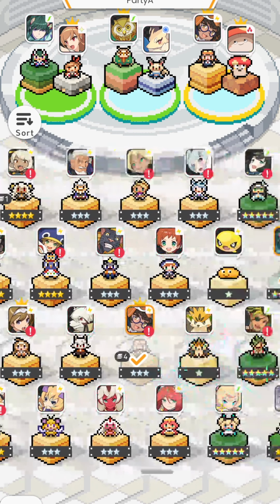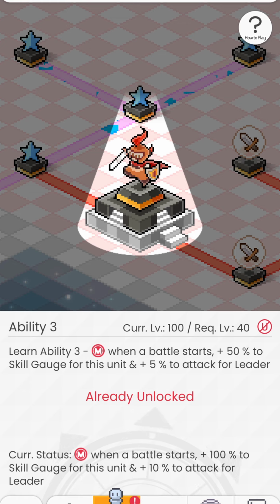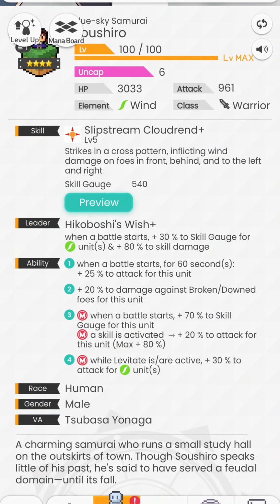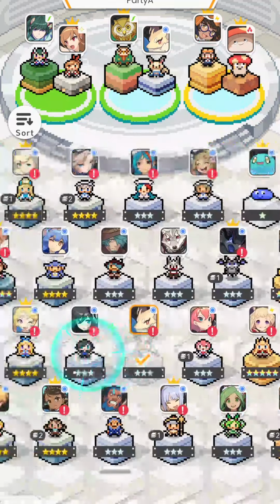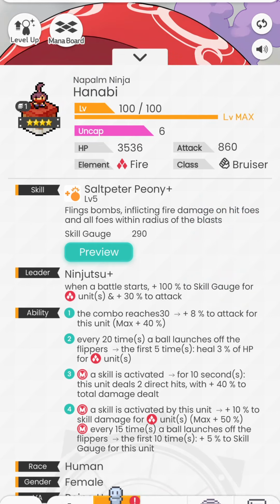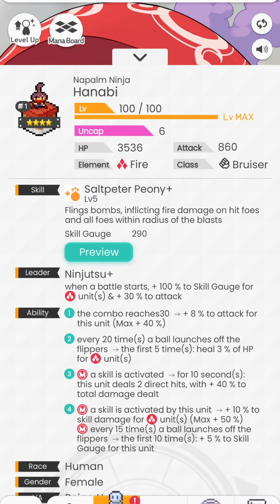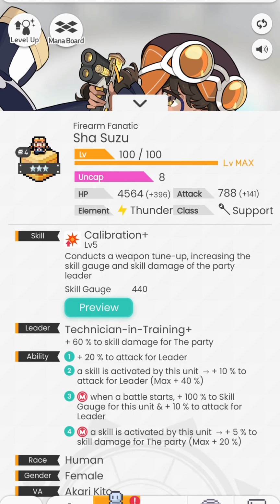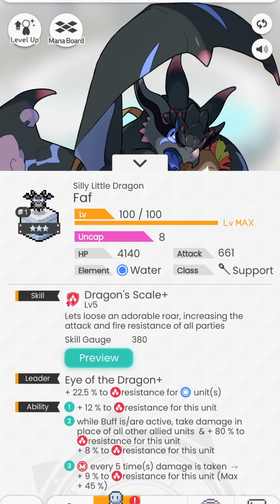Who Should I Upgrade First? | World Flipper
This video is about how to spend your resources and upgrade materials wisely. It should serve as a way to help you decide if your unit needs to be level 100; or if a certain unit needs to have their manaboard fully upgraded. It is important, as a strategic gamer, to be able to make this decision and to deploy discernment over your choices. Hope this video helped! If there were anything unclear, or I missed out something significant, then leave your queries in the comments below and I will get back to you on this asap.